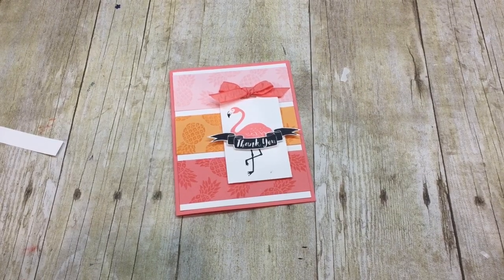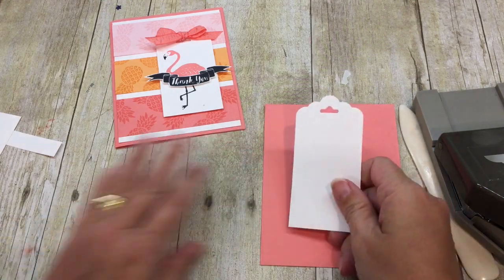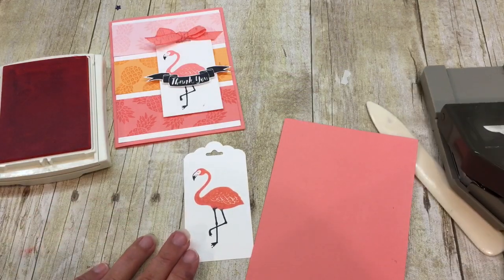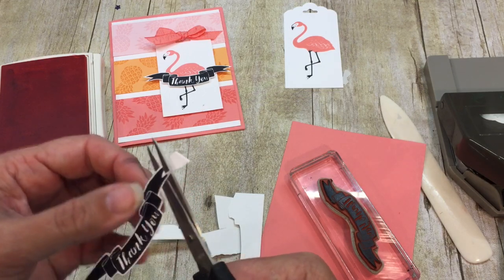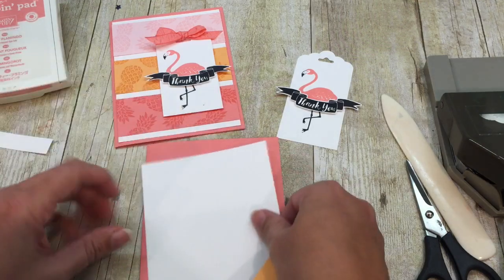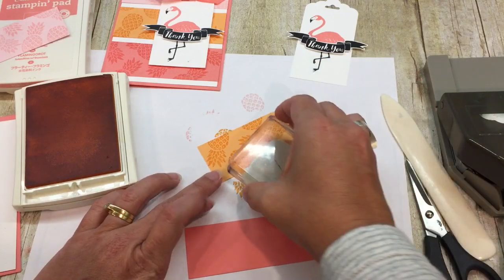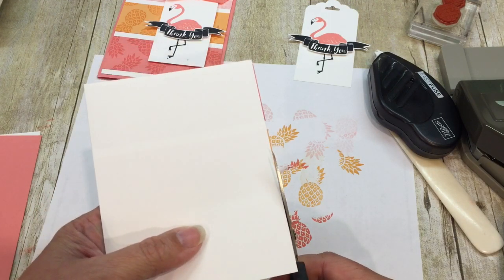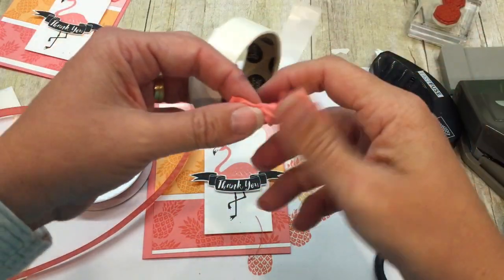How to make a quick and easy Flamingo Card!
Check out this ADORABLE card (and the fun video complete with a statue of David) to show you how easy it it! :) All the details are on my blog post as well as photos and supplies to my online store!